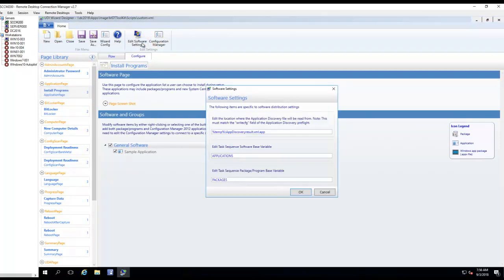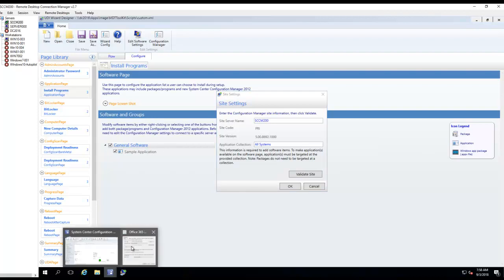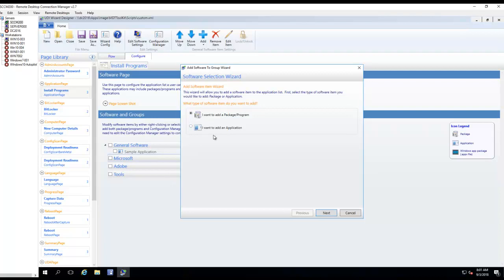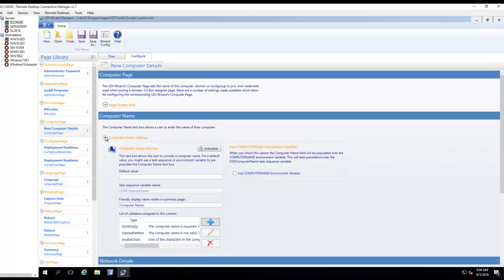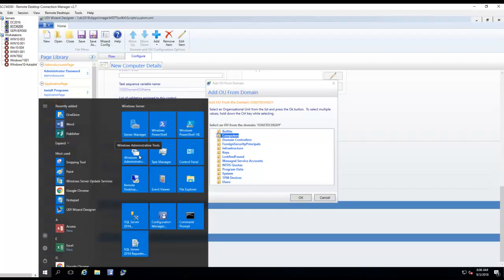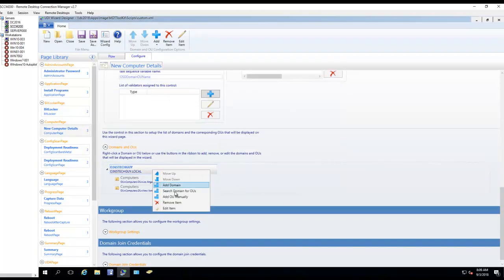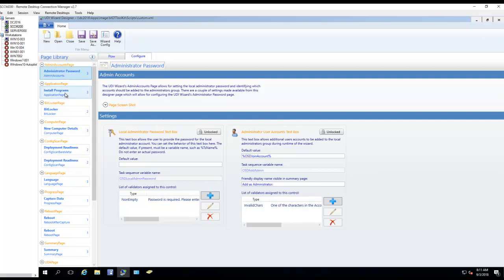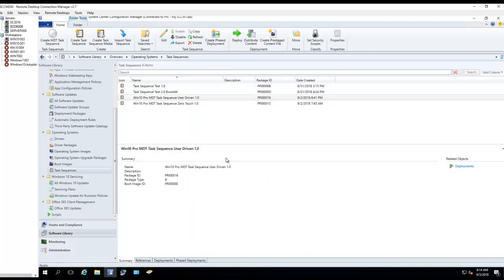Customize User Driven screen in SCCM MDT Task Sequence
The process of customing User Driven screen in SCCM MDT Task Sequence step by step.